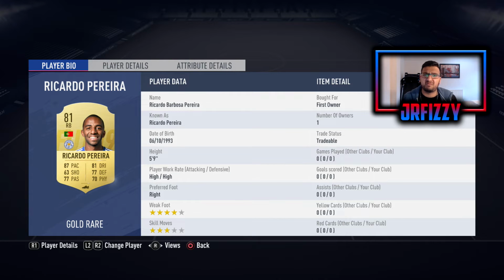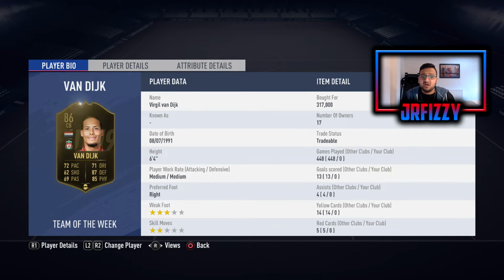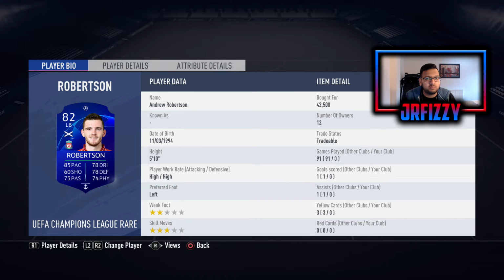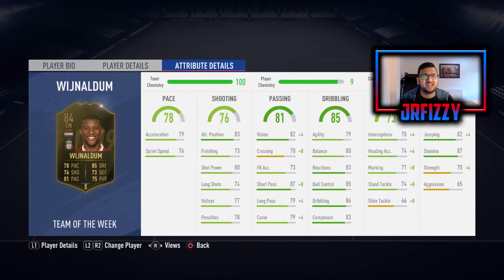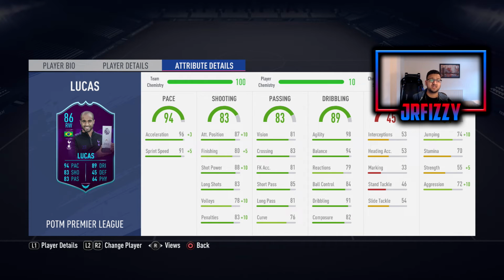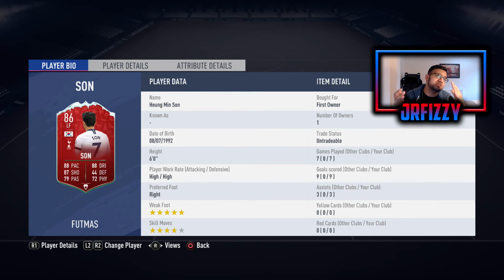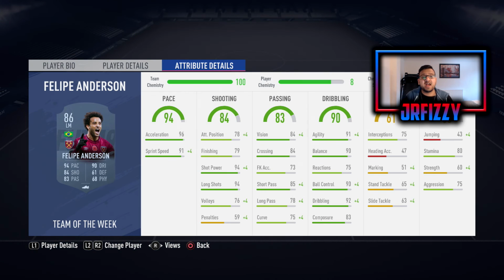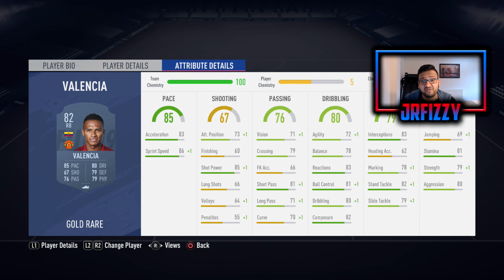BEST 1 MILLION COIN SQUAD BUILDER!!- FIFA 19 ULTIMATE TEAM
YOU GUYS LOVED THE CHEAP SQUAD BUILDER SO LETS DO A RICH ONE!! ENJOY THIS BEST 1 MILLION COIN SQUAD BUILDER VIDEO!!!